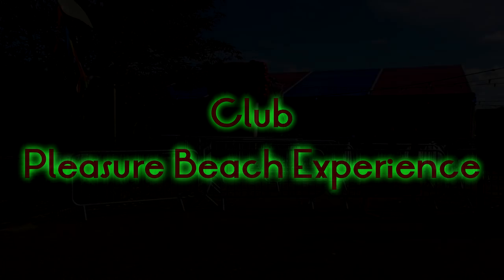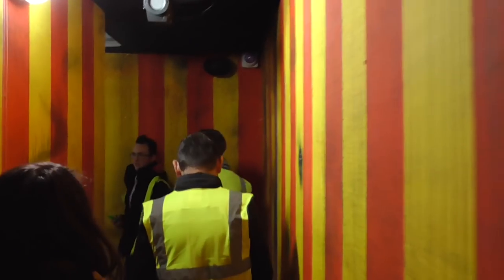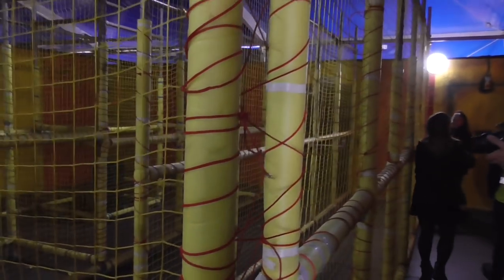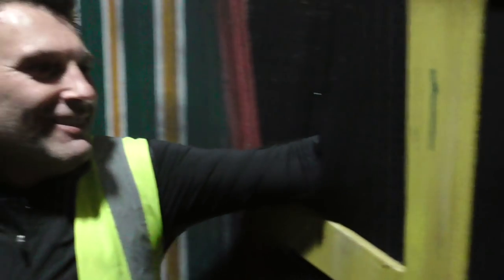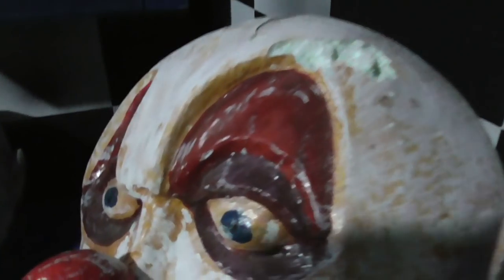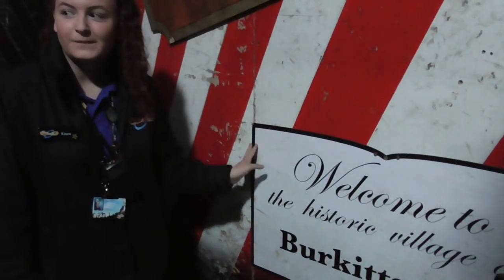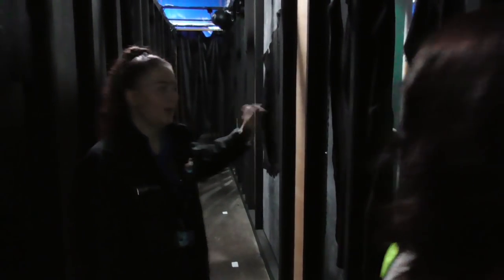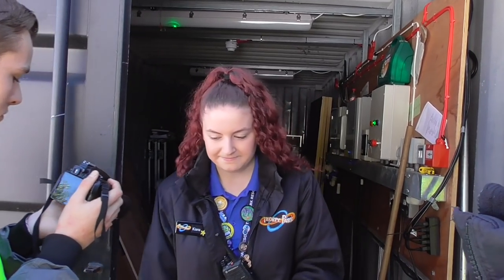Big Top Behind The Scenes Tour | Thorpe Park Fright Nights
Join us as we go behind the scenes at THORPE PARK RESORT in October 2017, taking a tour of the Thorpe Park Fright Nights maze Big Top. On the tour, we are shown around the Big Top maze whilst being told information about the maze, its theme and much more giving us a fantastic insight on everything there is to know about the Big Top maze.